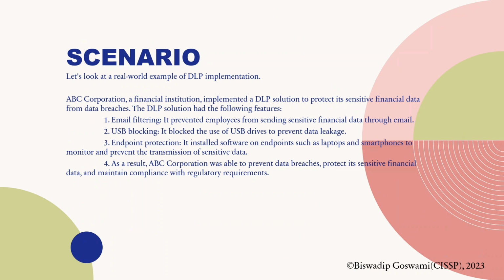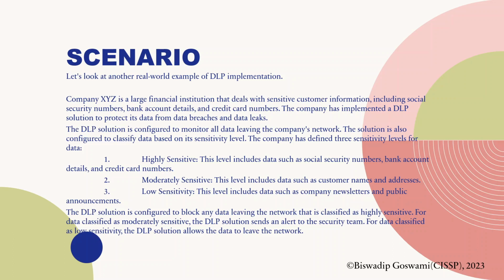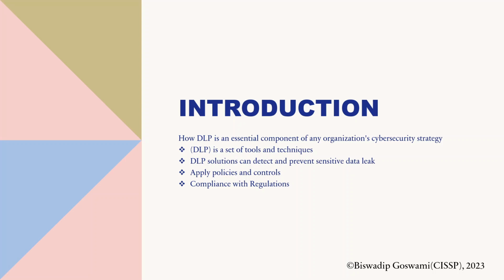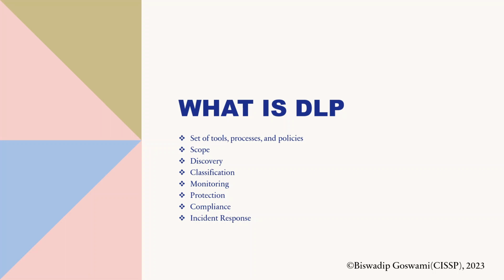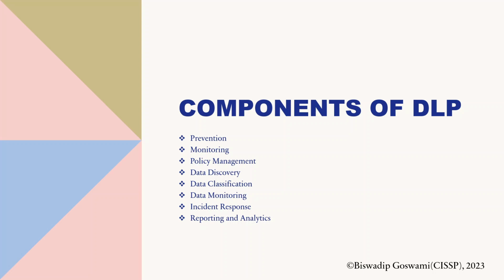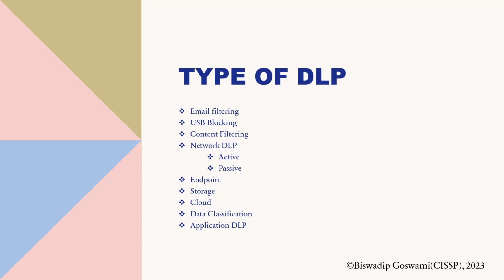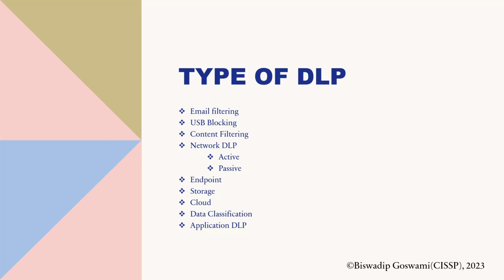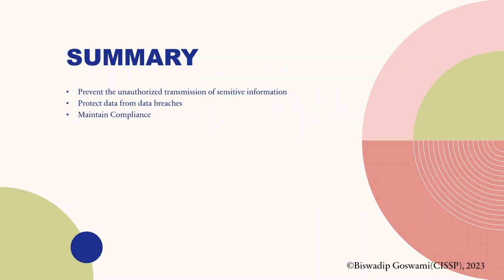Protect Your Data: A Comprehensive Guide to Data Loss Prevention Strategies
In today's data-driven world, data loss prevention has become an essential part of cybersecurity. Organizations must take proactive measures to safeguard their sensitive data and protect against data breaches.
This video provides a comprehensive guide to data loss prevention strategies, with a particular focus on cybersecurity.
In this video, I will explore the different types of data loss prevention techniques, including network-based, endpoint-based, and cloud-based solutions. I will also cover the importance of data classification, data encryption, access control, and employee training in preventing data loss.
Furthermore, I will discuss how DLP is closely related to legal and regulatory frameworks that govern data loss prevention, including GDPR, HIPAA, and PCI DSS. I will also examine real-world examples of an end to end implementation and how it helps.
By the end of this video, you will have a clear understanding of the best practices for implementing a data loss prevention program that effectively protects against data breaches and ensures data privacy and security.
So, whether you're an IT professional, business owner, or simply interested in cybersecurity, this video is a must-watch. Don't leave your sensitive data at risk – learn how to protect it with effective data loss prevention strategies.